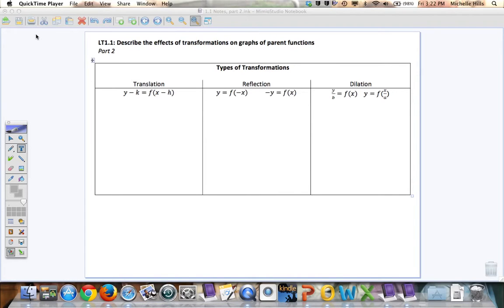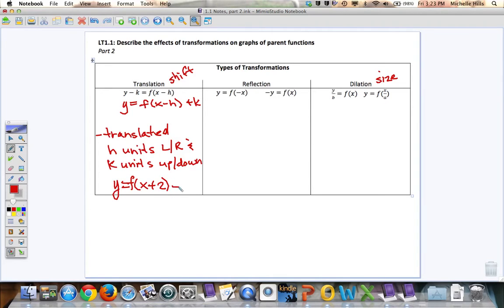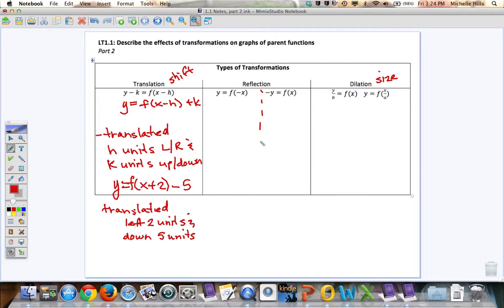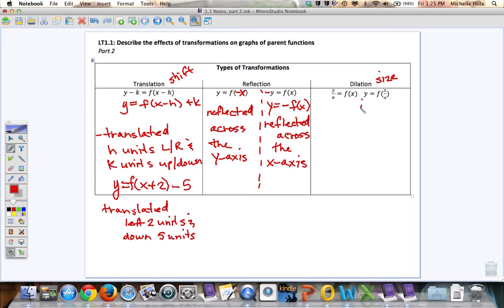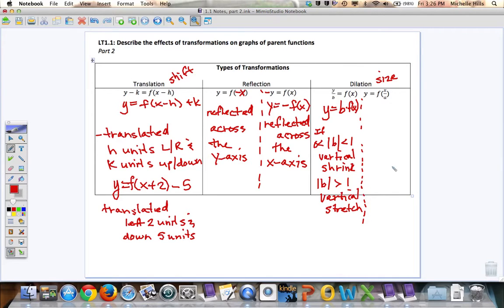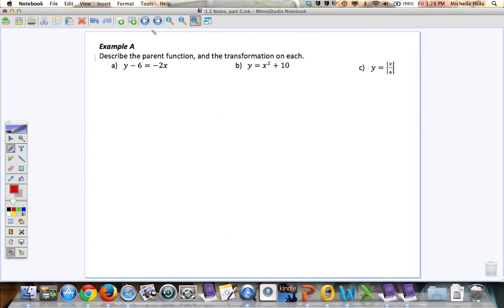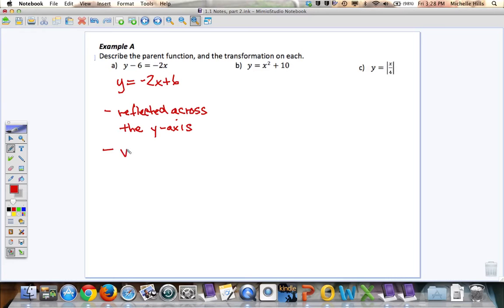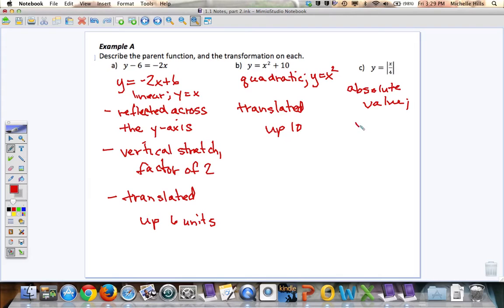1.1 Notes, part 2